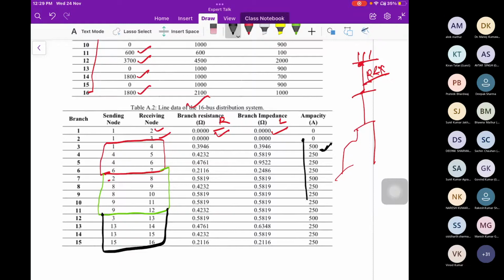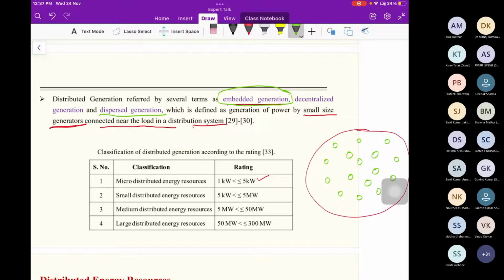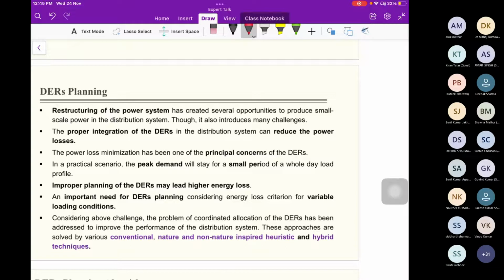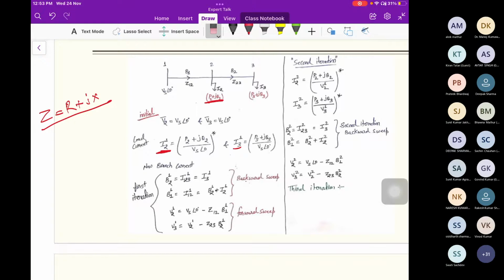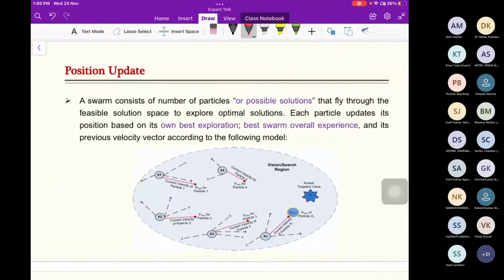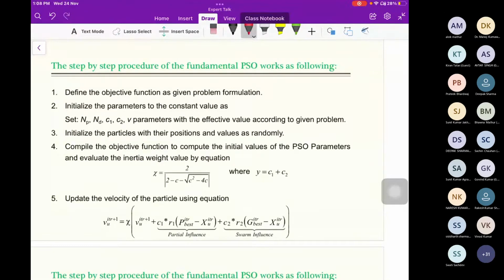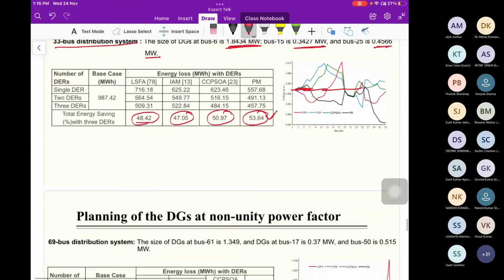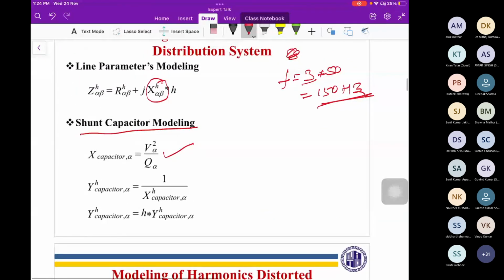Day-2 Session-3 : Genentech in Green careers as Green economy and Green energy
DrAshish Sharma
IIIT Kota